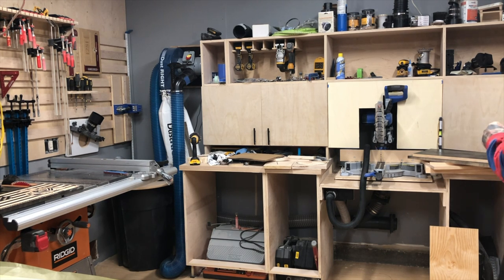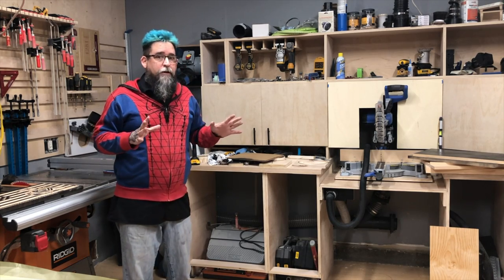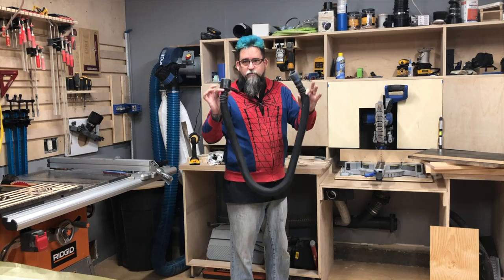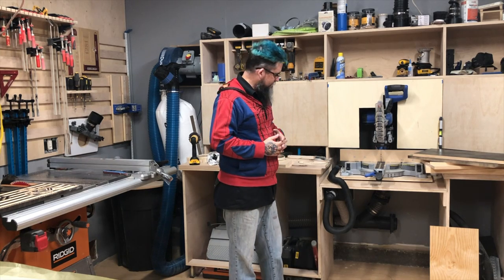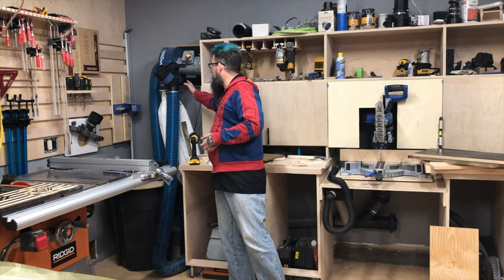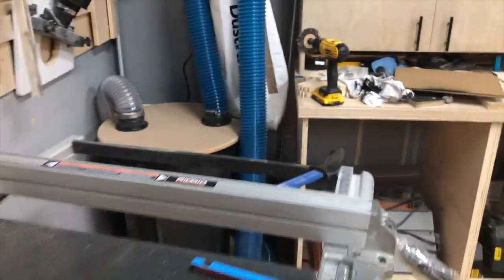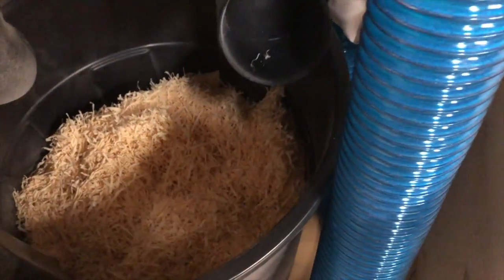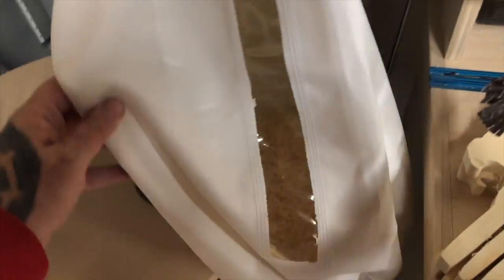Woodworking VLog: Dustright Dust Collection Layout and Review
Last video you saw the new Dustright Dust Collector, so no after a couple weeks of use and laying out a dust collection system for my small shop, here is my thoughts and review.